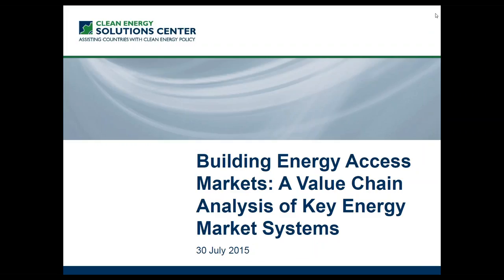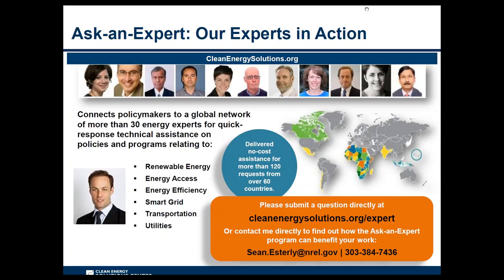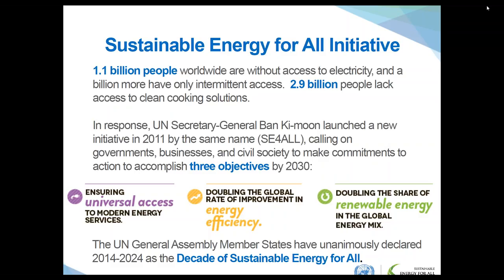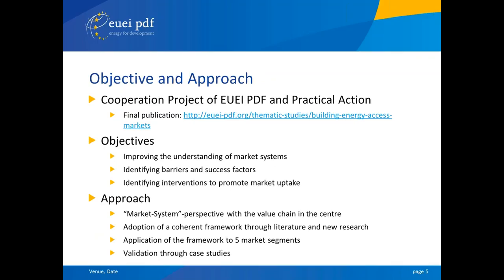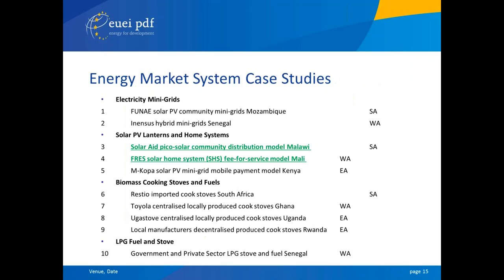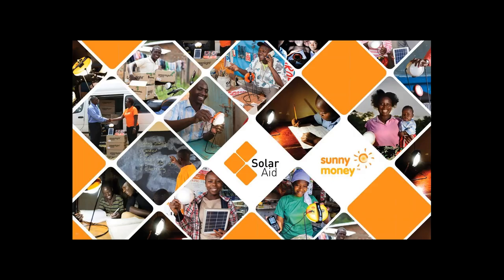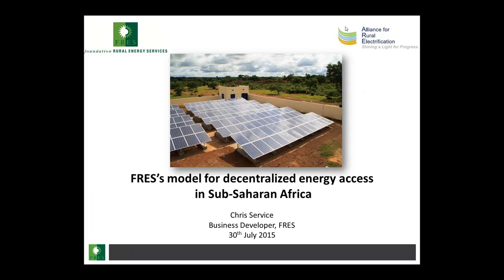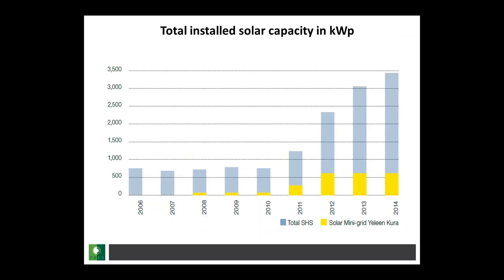Building Energy Access Markets: A Value Chain Analysis of Key Energy Market Systems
Panelists in this webinar display the Building Energy Access Markets framework, which offers policymakers and practitioners a method for designing and delivering interventions that can achieve scale and sustainability in energy access markets. The webinar also features case studies.